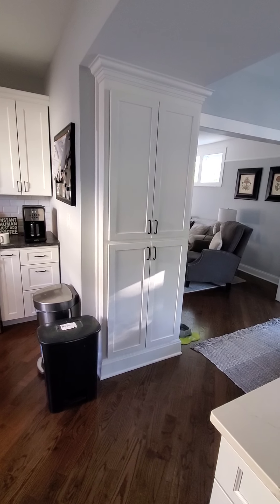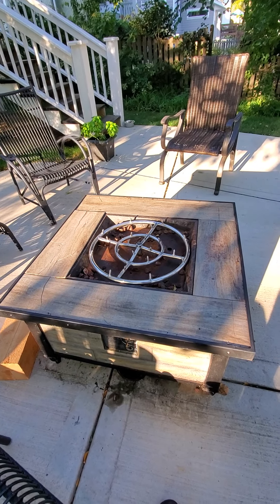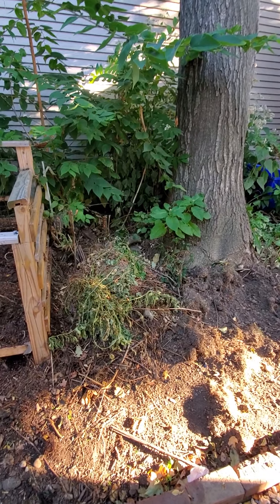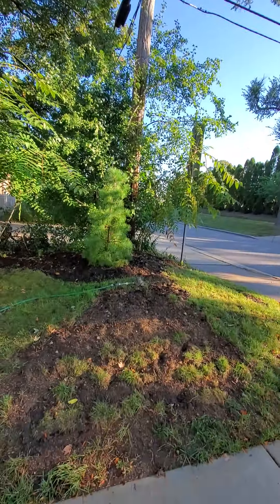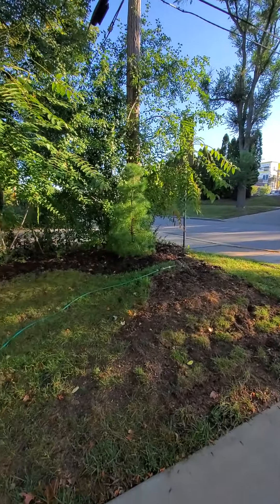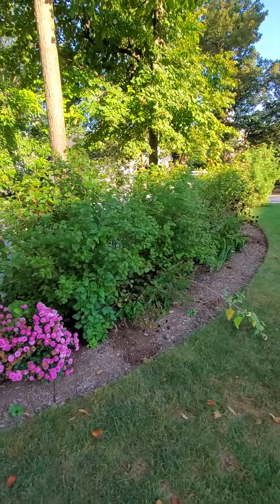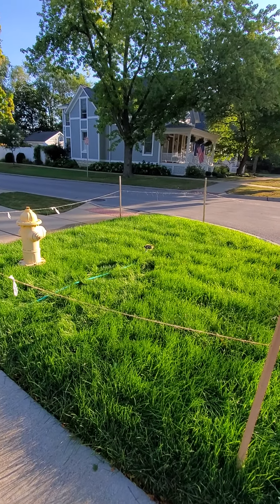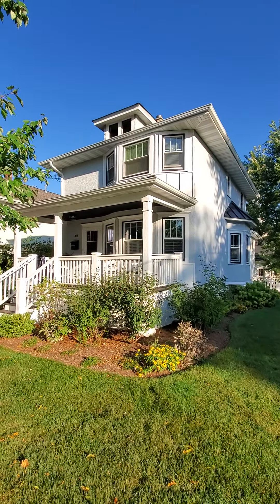Season ending re-cap video 2021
shows conclusion of this year's projects to conclude many of the projects.